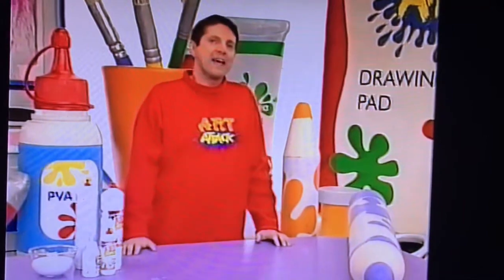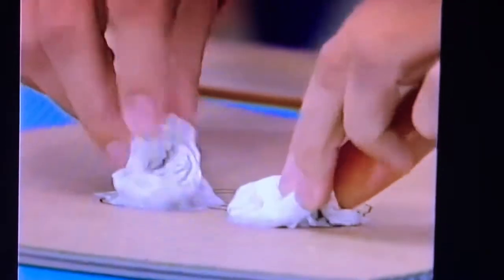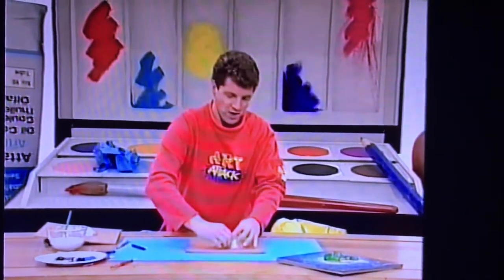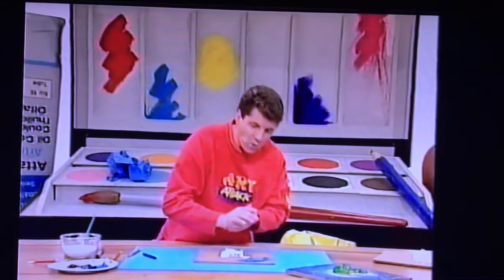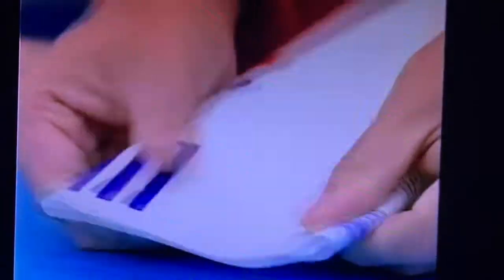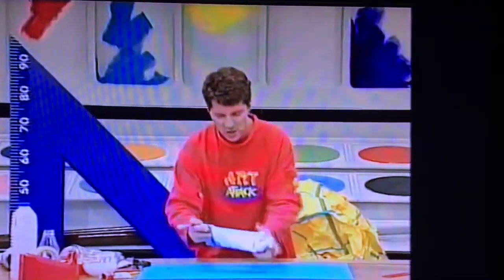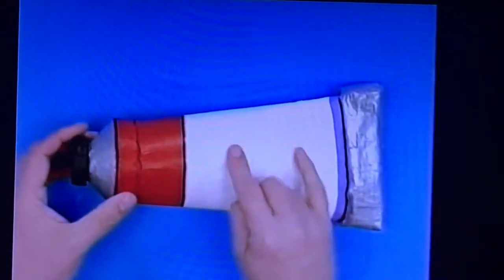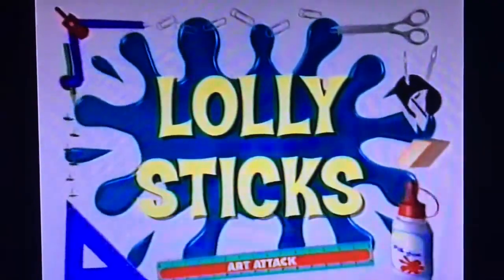Art Attack Make ‘n’ Do Part 1